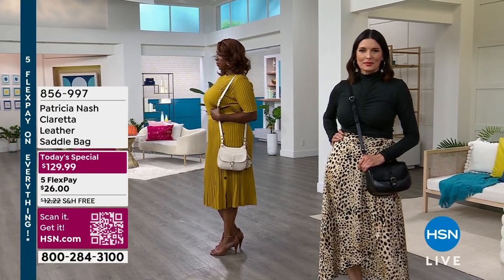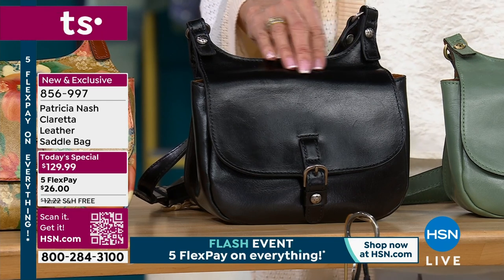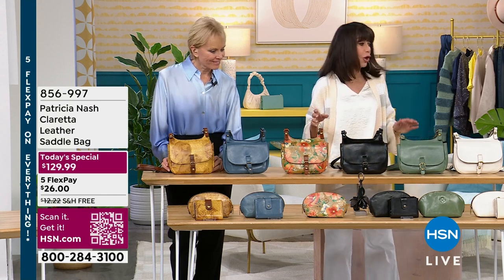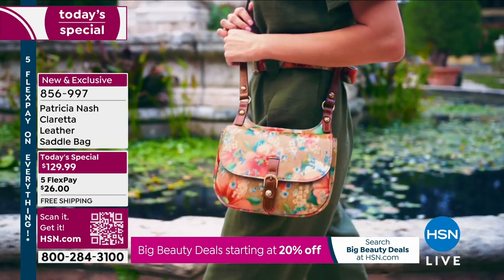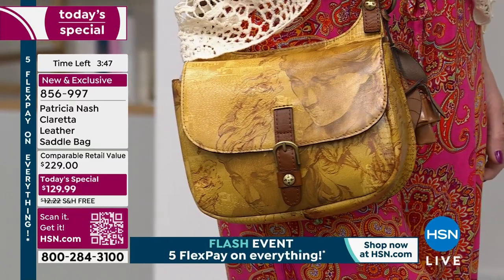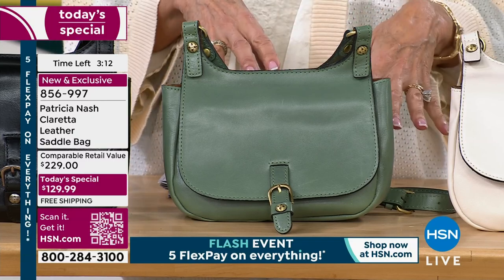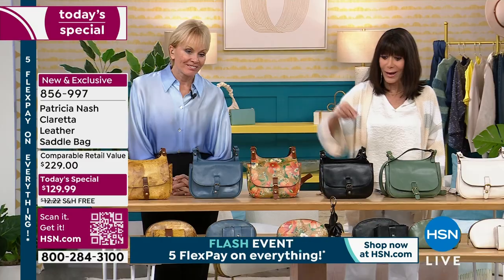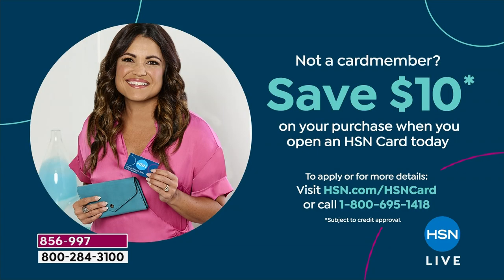Patricia Nash Claretta Leather Saddle Bag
This sophisticated saddle handbag features a foldover flap top that secures with a magnetic snap closure. Thoughtful touches  like the signature metal ring and tassel, roomy main internal compartment and adjustable strap  make it the bag you'll carry for years to come.